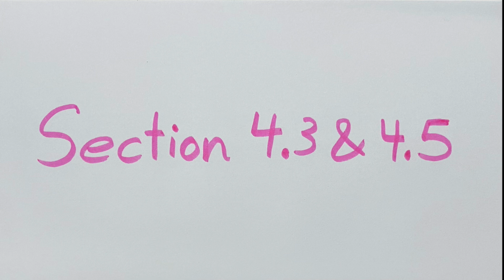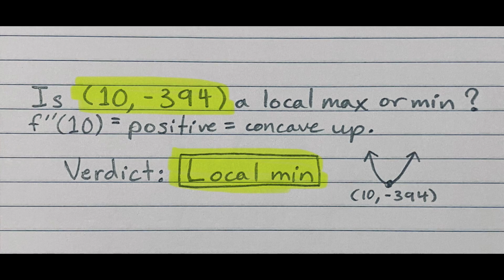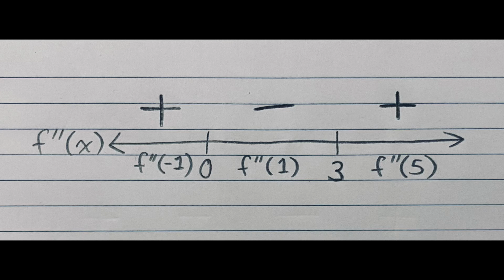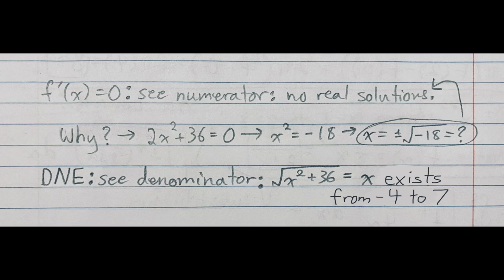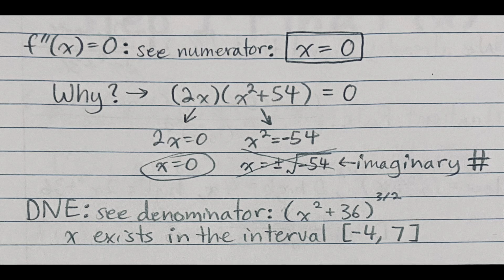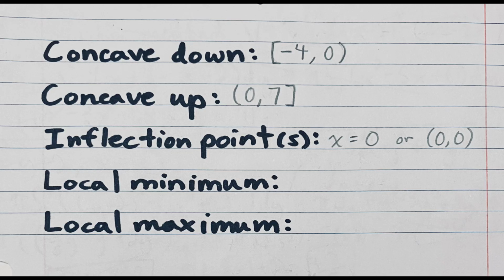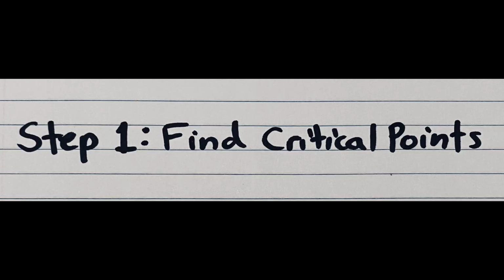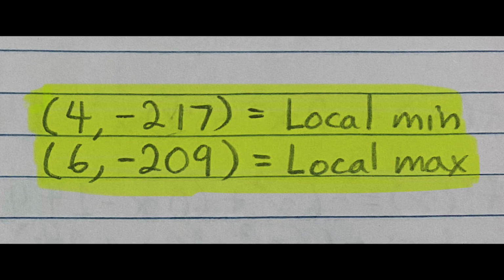Lesson 4.3 and 4.5 Tutorial